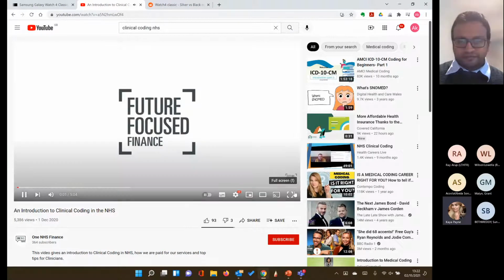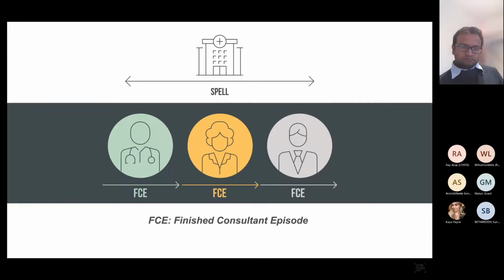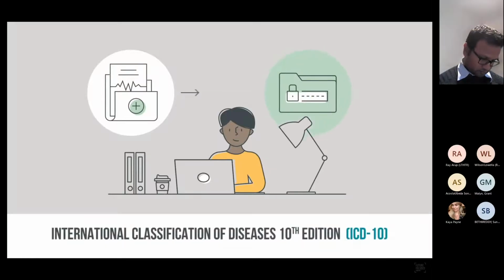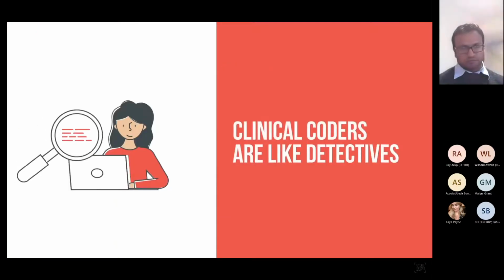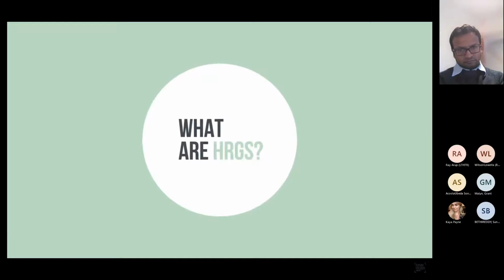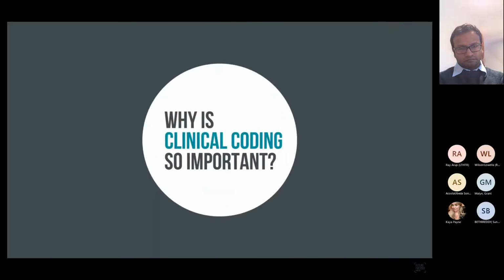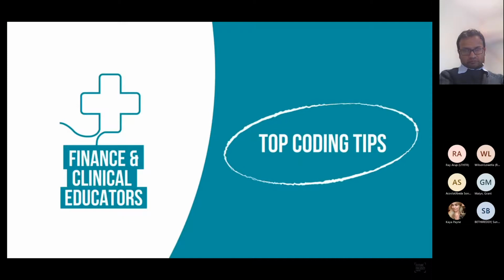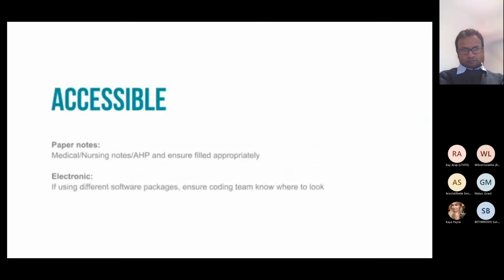Demystifying NHS Finance - Introduction to Clinical Coding - November 2021